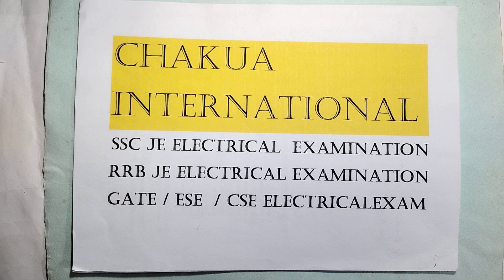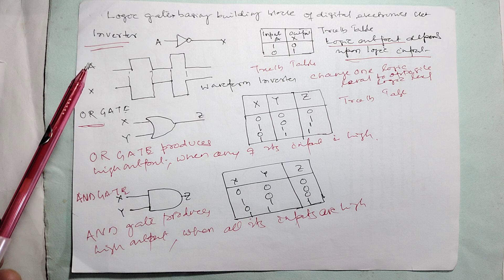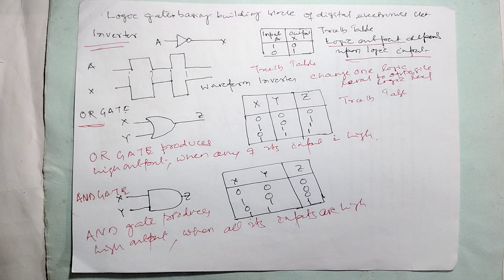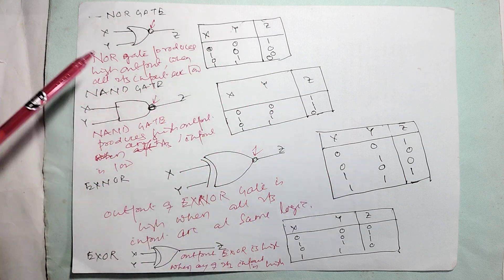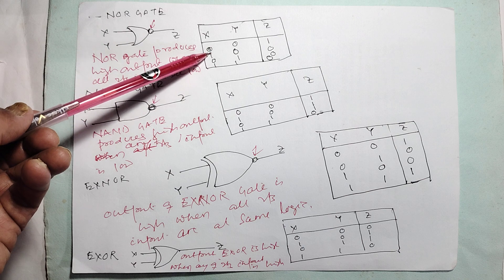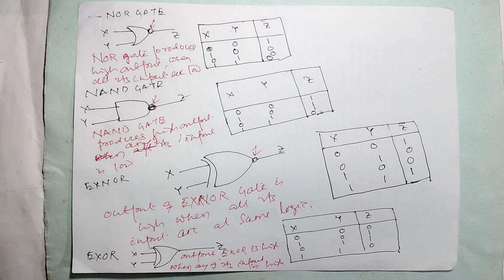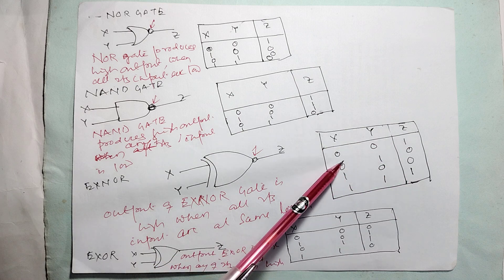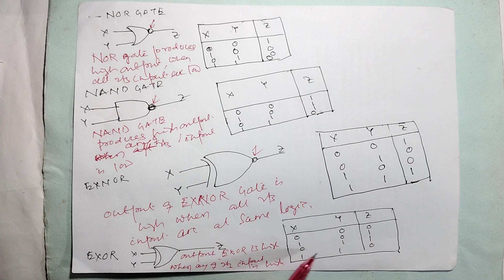DIGITAL ELECTRONICS LOGIC GATE RRB SSC JE ELECTRICAL GATE ESE CSE ELECTRICAL